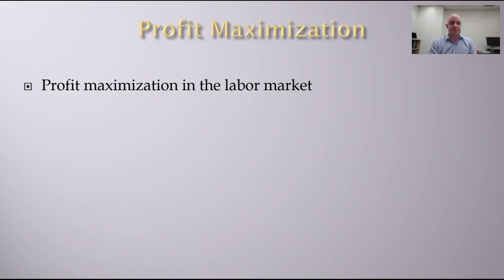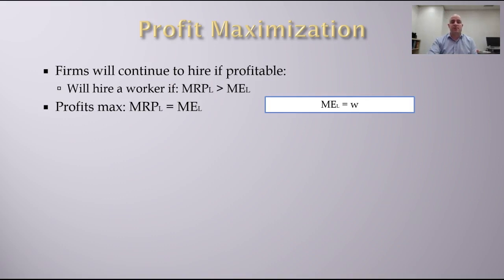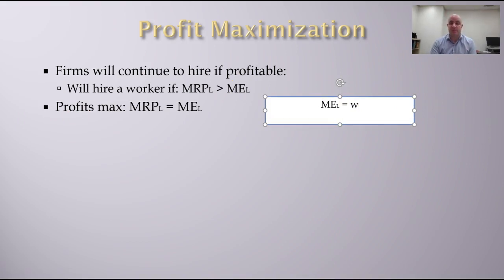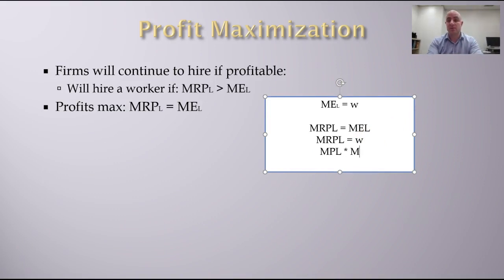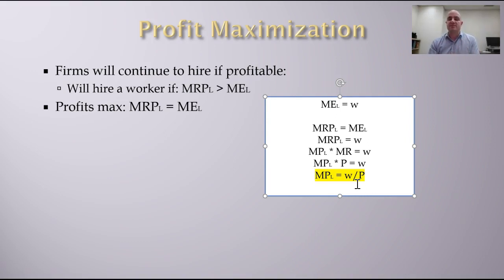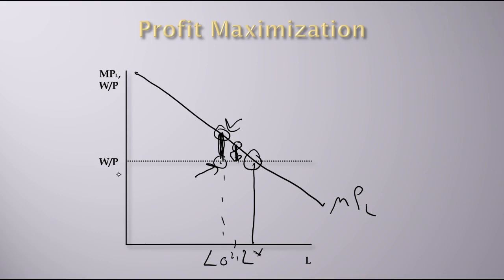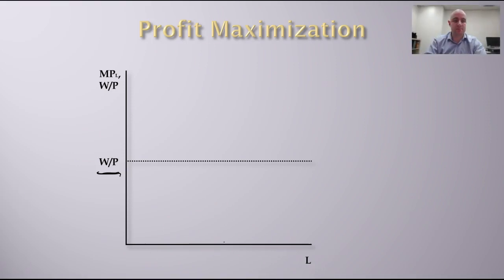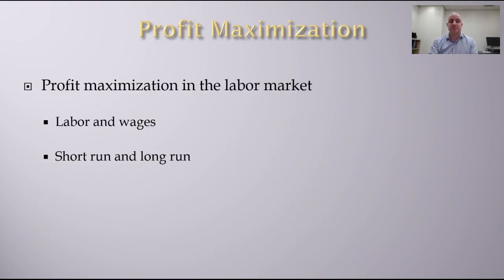Labor Economics - Labor Demand: Short-Run Profit Maximization